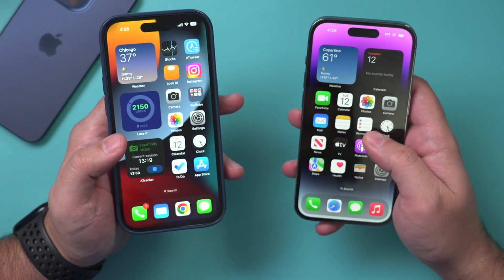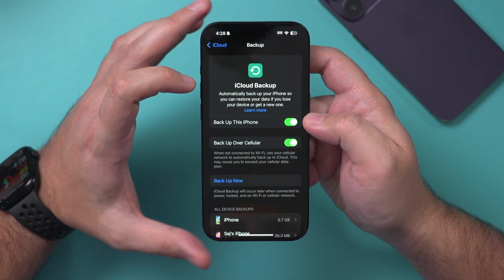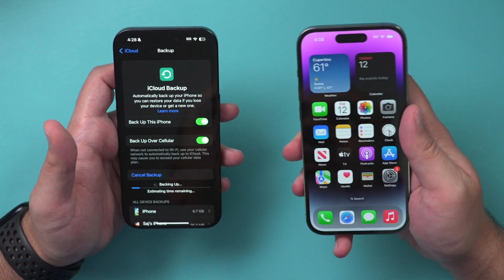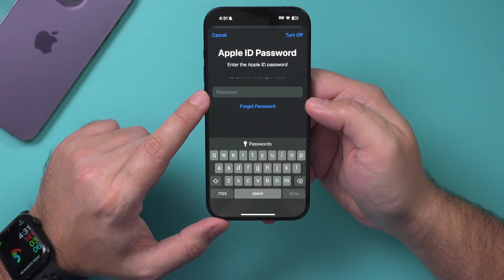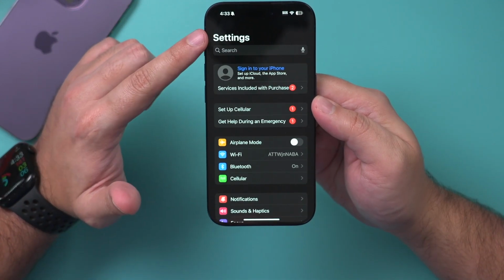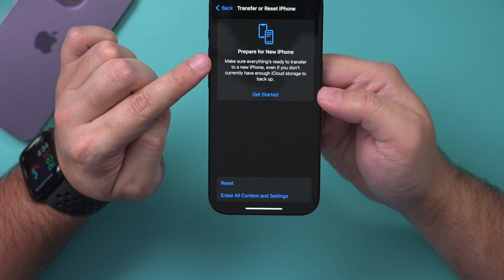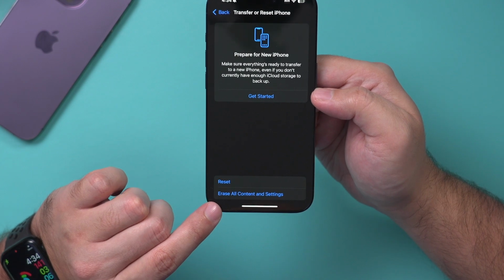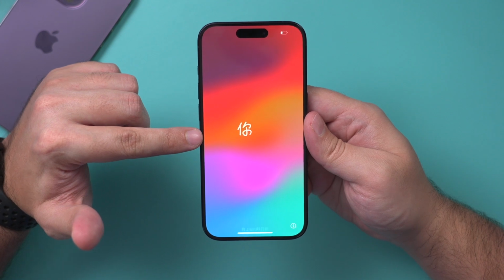How to Erase and Reset iPhone 14 or iPhone 14 Pro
Let me show you how to reset your iPhone to factory settings, basically exactly the way it was when you took it out of a box.

I’ll show you couple of important things that lot of people miss when they are selling their iPhone or trading it in.

First, go to settings, then iCloud, choose the phone you are going to erase and make sure you back it up to iCloud.

This way, you’ll have a backup of everything on this phone, so you can use iCloud on your new phone to restore everything if you like.

Before you reset your phone, you can also transfer to a new phone if you already have a new iPhone.

To reset your phone, go to settings, go to iCloud and sign out.

Now to erase your phone, to to settings, general, and click reset iPhone.